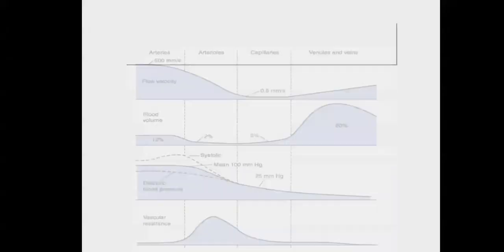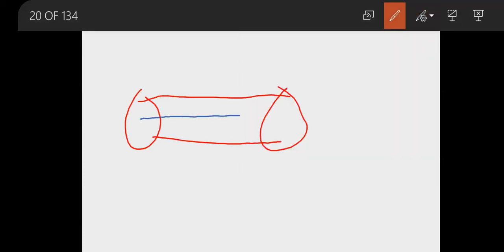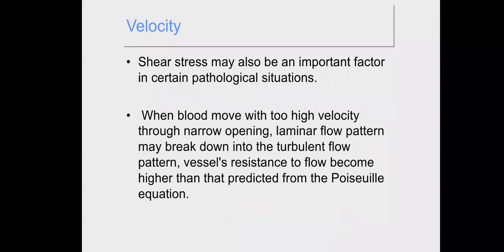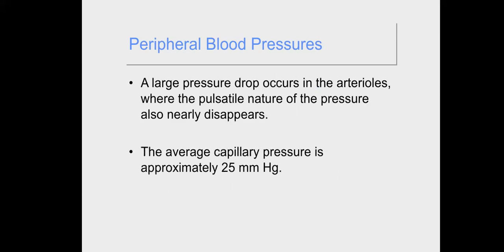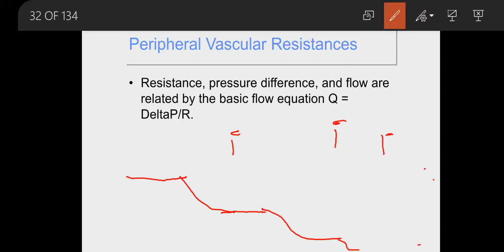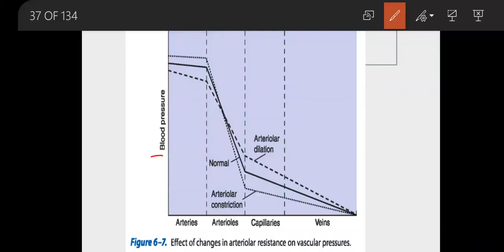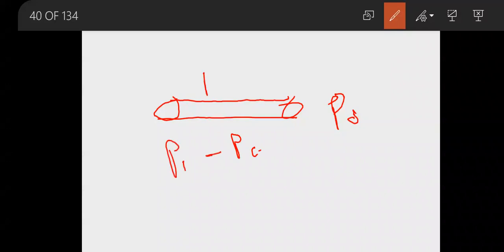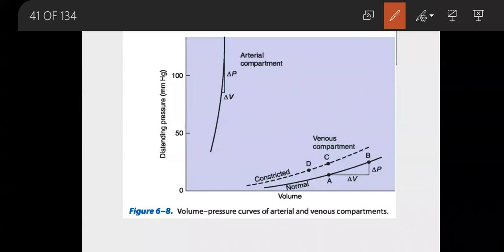HTN physiology of vascular system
HTN\flow velocity, blood volume, blood pressure and vascular resistance